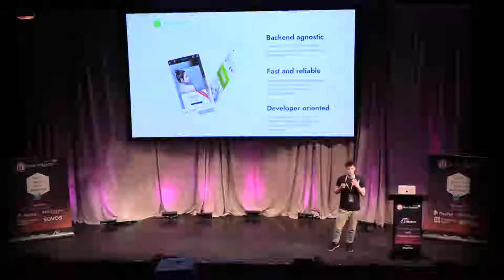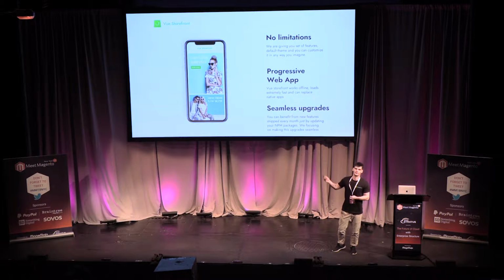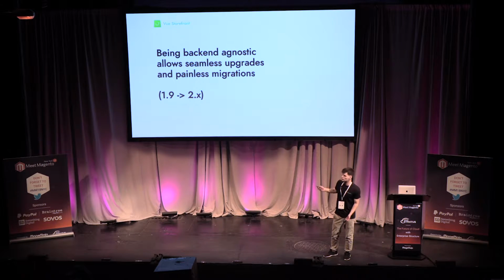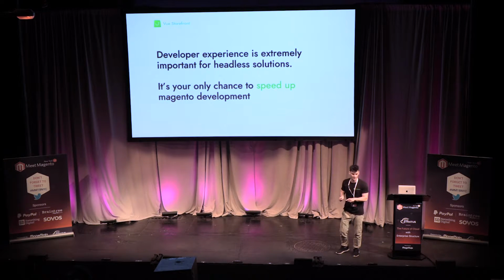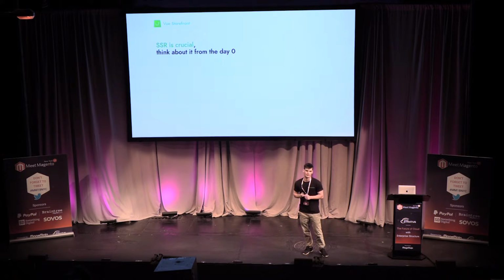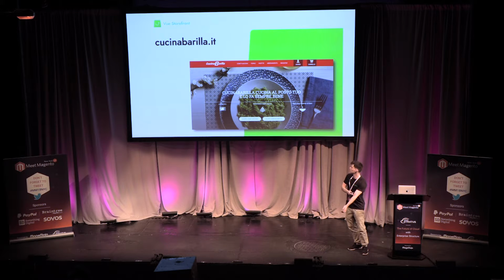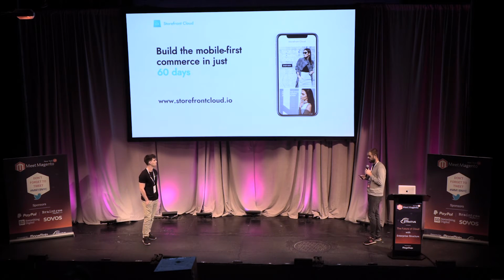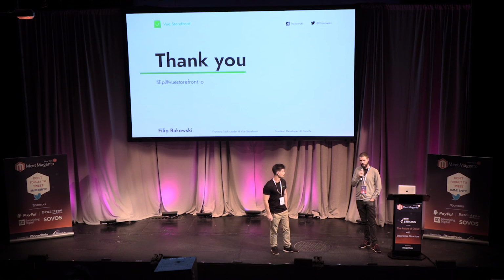Progressive Web Apps and Magento - Over 1 Year Developing (Protips) | Filip Rakowski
Redis is generally considered the best-in-class backend for cache and sessions storage in Magento. As such, it's worth your time as a developer to learn about it. This talk starts with the basics, progressing through intermediate and "expert level" tips gained from years working with Redis across dozens of Magento 1 and Magento 2 production deployments.